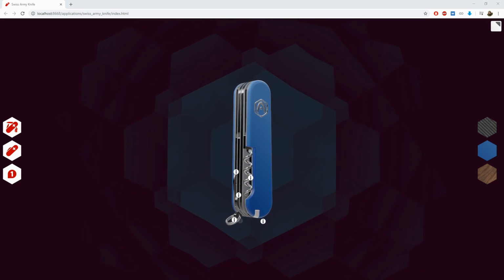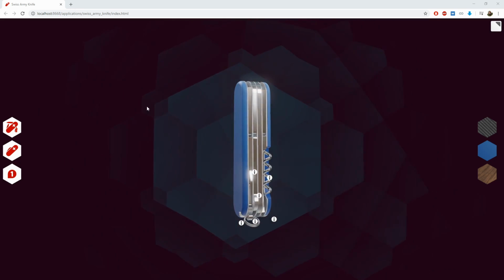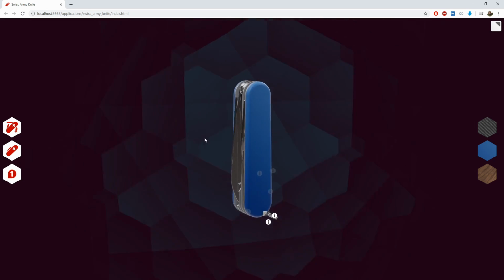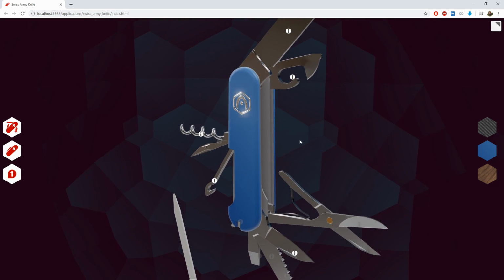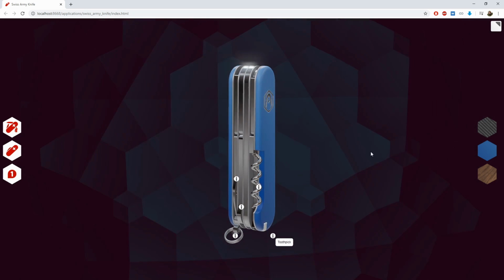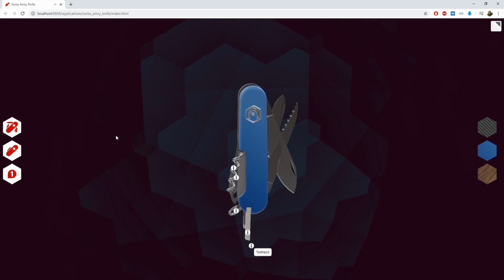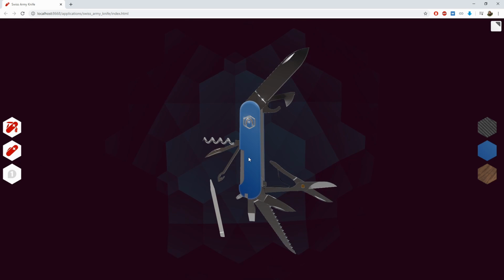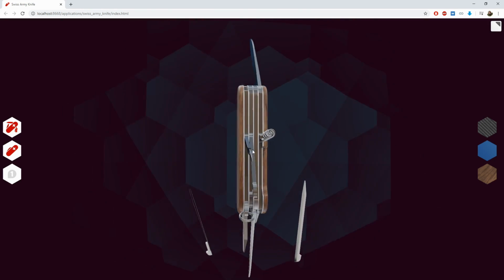Verge3D for Blender Basics - Part 1 - Introduction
Welcome to a new season of Verge3D for Blender Basics! In these series, we are gonna learn how to create an interactive product presentation from a Blender model and publish it online.

This 3D Swiss Army Knife is what we want to achieve in the end. It can be viewed from all sides, zoomed in and out, opened and closed. All the instruments of the knife are supplied with annotations which explain their purpose. Moreover, it is possible to customize the knife by choosing from 3 finishes like in an e-commerce store.

As you will see in this tutorial, no programming skills are needed to create this web application. All you need is Blender with Verge3D addon installed. Also we will be using a third-party web page builder called Webflow to create these HTML-based buttons.